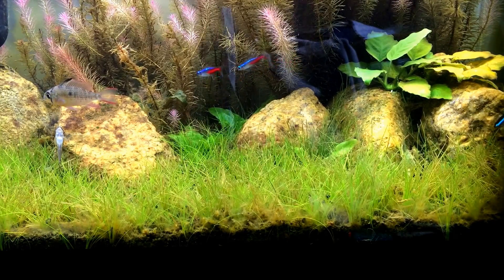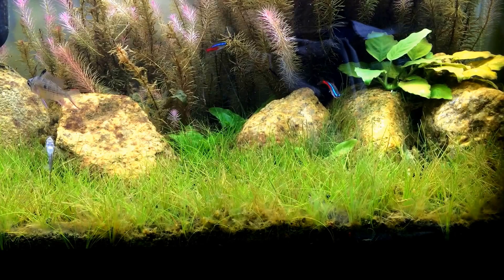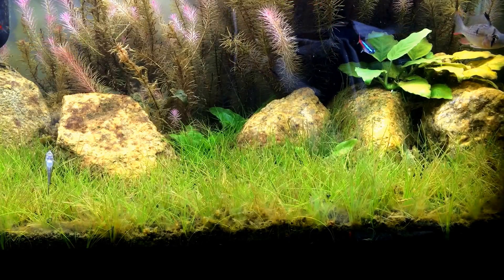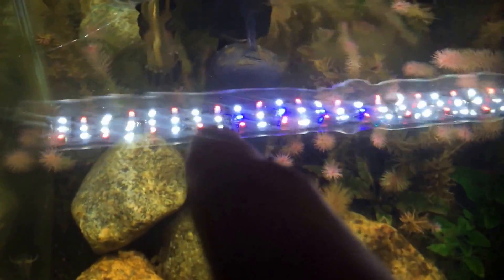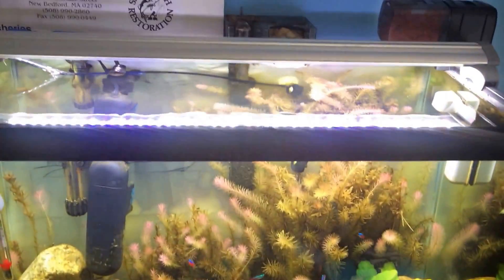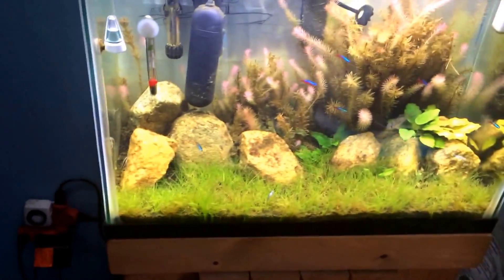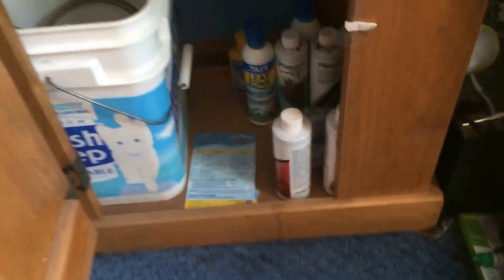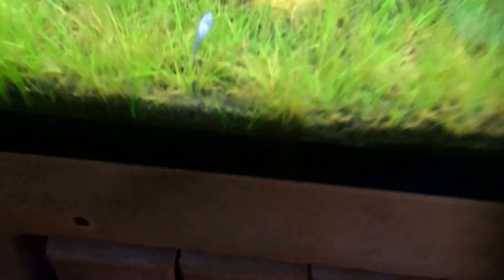How to grow Dwarf Hairgrass. Tips and tricks.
Hey guys what is up this video is about some tips on how to grow dwarf hairgrass. If you guys need any more advice or if you have any questions just let me know and I'll get back to you. Thanks guys peace out.